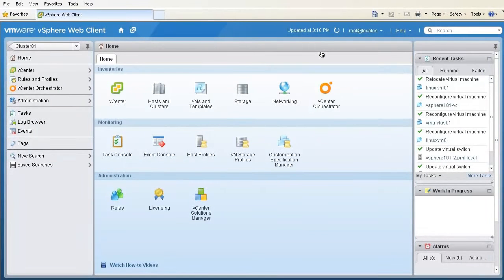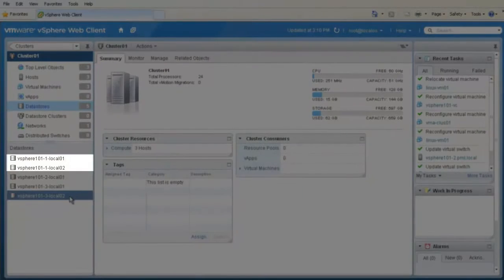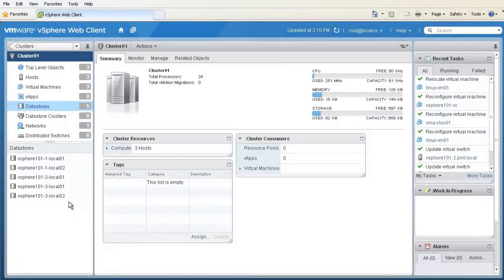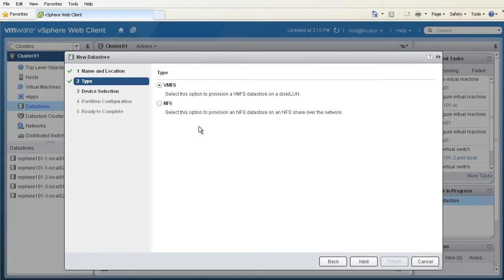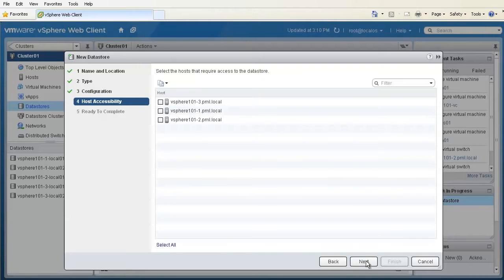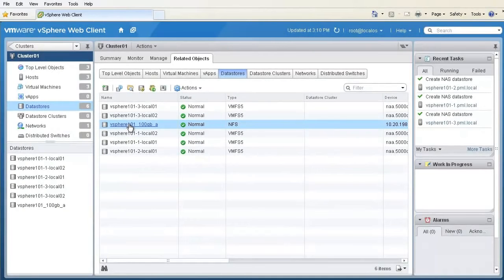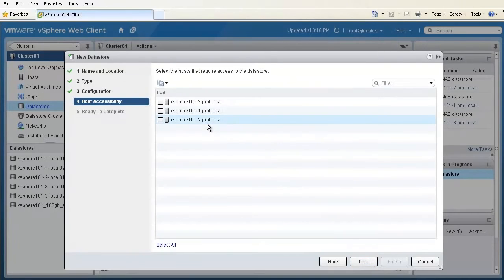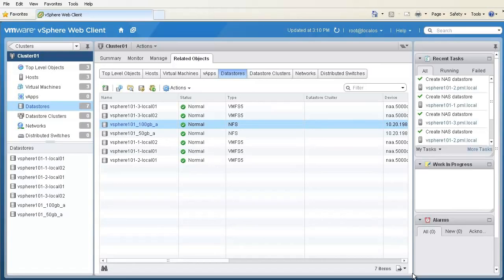VCP Lab: Add NFS Datastore for VMware vSphere